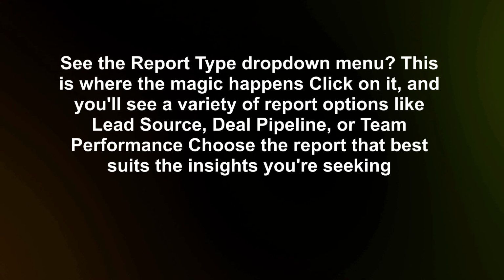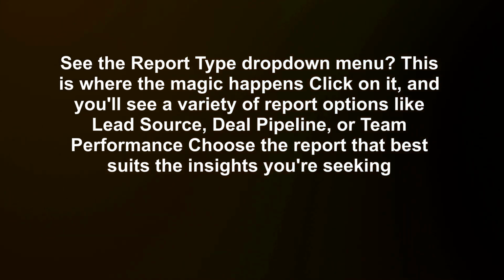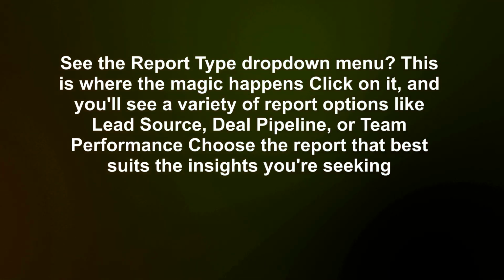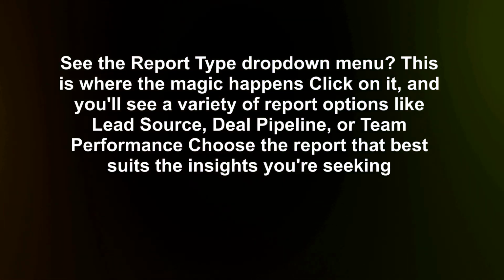How Do I Create Graphs In Follow Up Boss - GUIDE!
How Do I Create Graphs In Follow Up Boss demonstrates how to generate visual representations of data within Follow Up Boss, enabling users to analyze key performance indicators, track sales progress, and gain insights into business performance, facilitating data-driven decision-making.

00:00 Intro
00:05 Navigate to Reporting Section
00:11 Finetune Data with Filters
00:20 Report Type Dropdown Menu
00:28 Graph Generation
00:34 Graph Customization
00:41 Download or Export Graphs